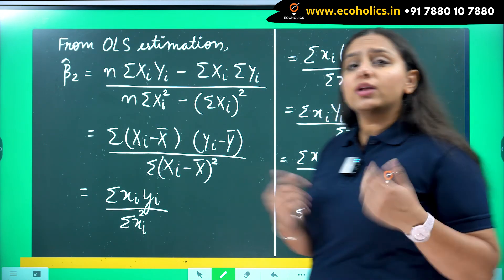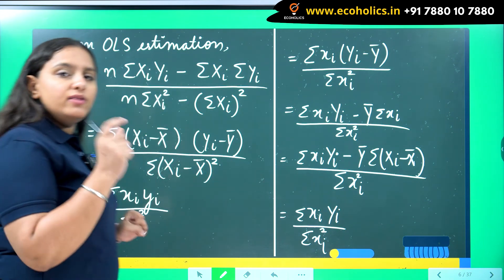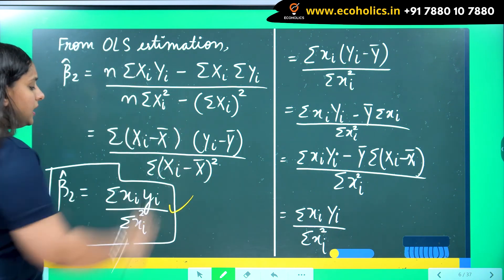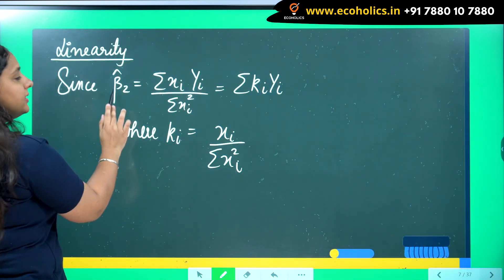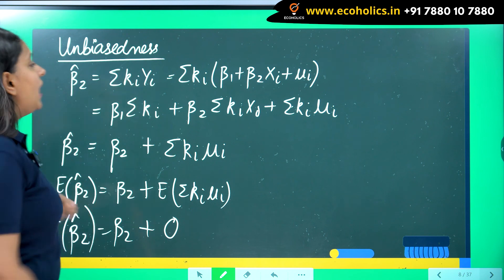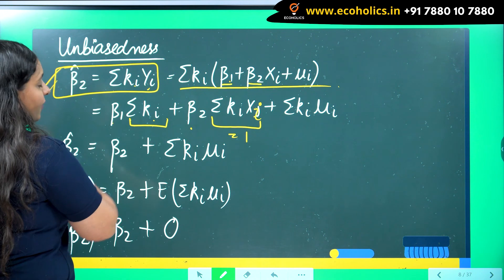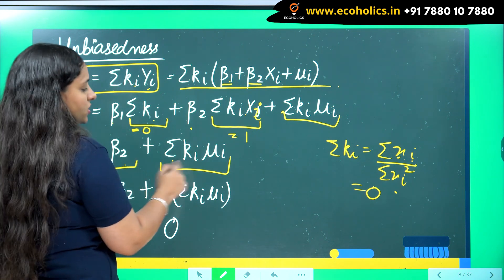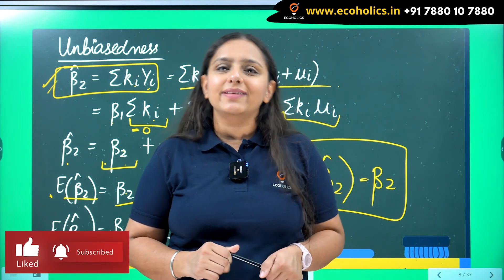Linearity of OLS estimators | Unbiasedness of OLS estimators | Econometrics | Ecoholics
Note that OLS estimators are linear only with respect to the dependent variable and not necessarily with respect to the independent variables. The linear property of OLS estimators doesn't depend only on assumption A1 but on all assumptions A1 to A5.

Under the standard assumptions, the OLS estimator in the linear regression model is thus unbiased and efficient. No other linear and unbiased estimator of the regression coefficients exists which leads to a smaller variance. An estimator is unbiased if its expected value matches the parameter of the population.